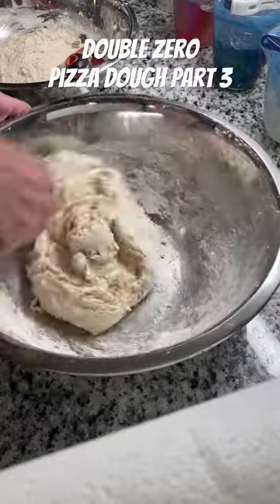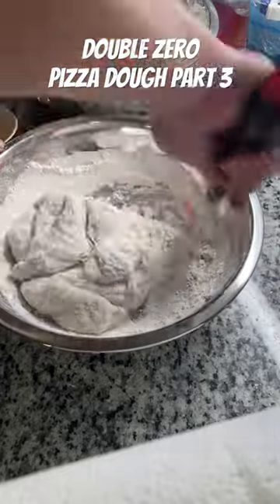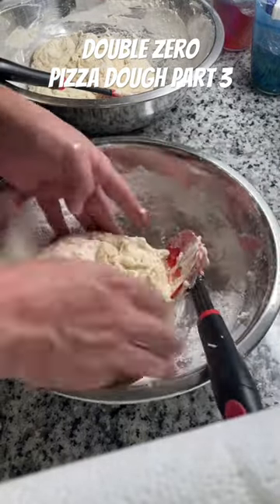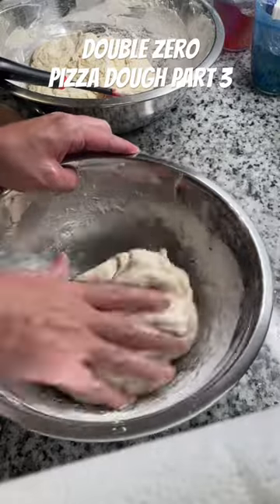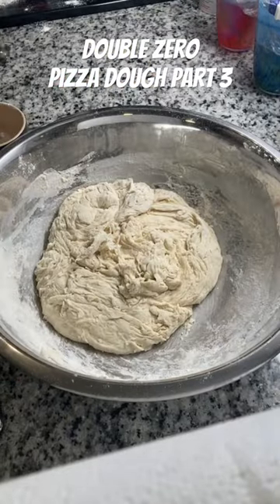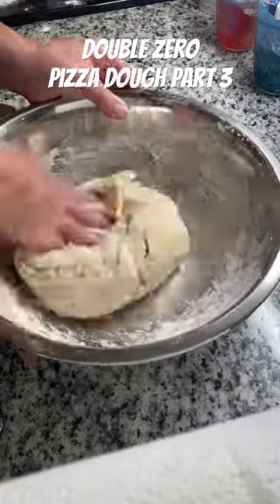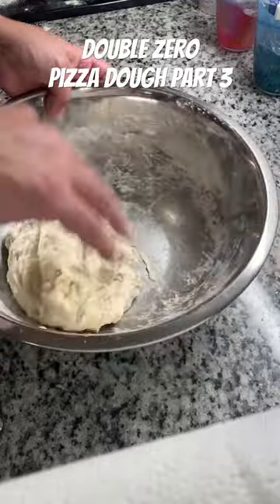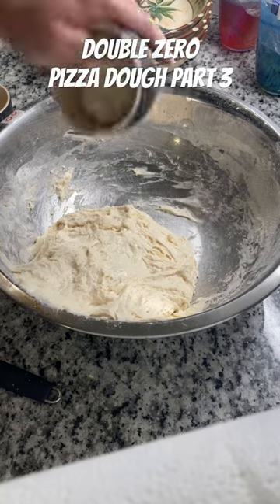Double Zero Pizza Dough Part 3